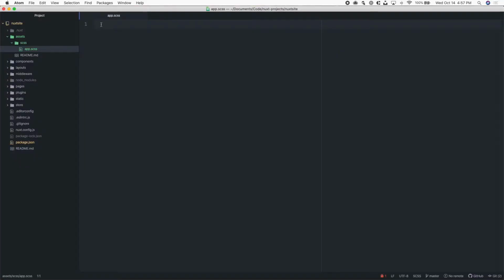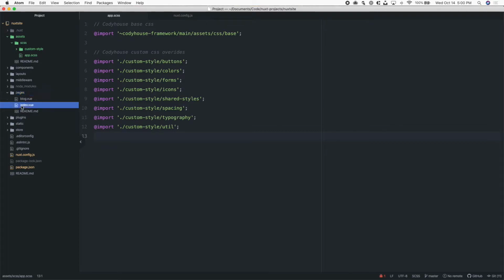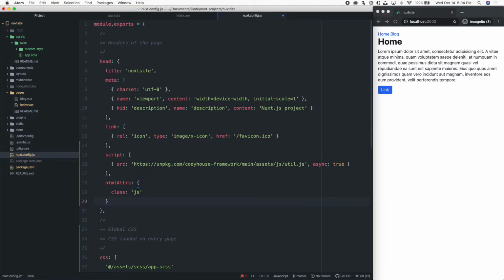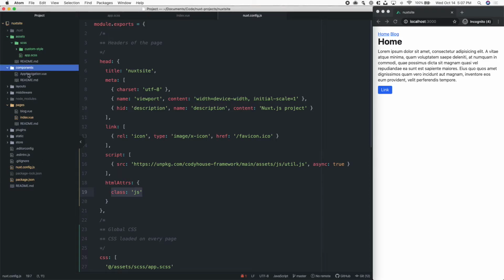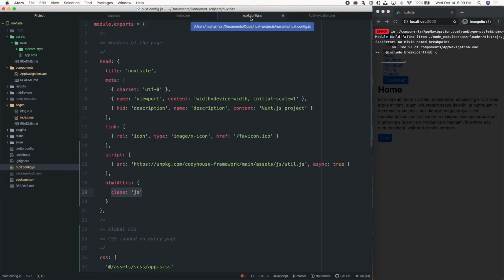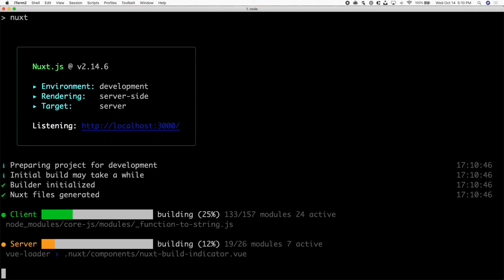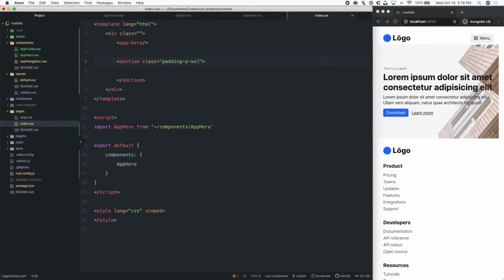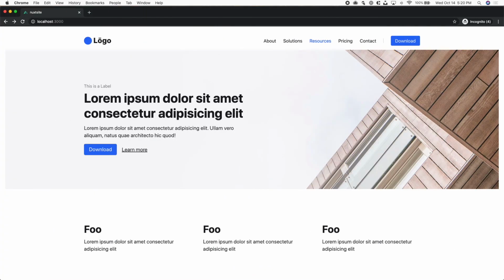Nuxt - #2 Add a CSS Library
Integrate the Codyhouse CSS library and get access to hundreds of pre-built components and blocks. Also tackle most real world challenges faced when implementing a CSS library in Nuxt.

Node-sass and Sass-loader
npm install --save-dev node-sass sass-loader

Codyhouse Framework:
npm install codyhouse-framework

Import Codyhouse base css:
@import '~codyhouse-framework/main/assets/css/base';